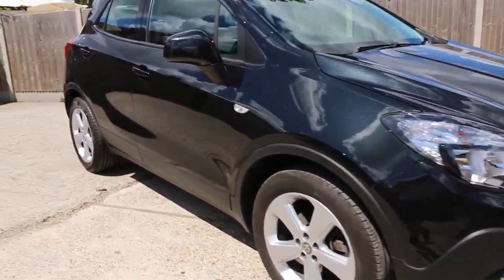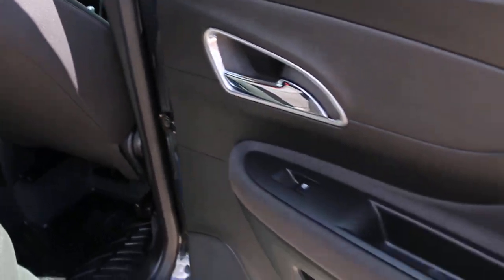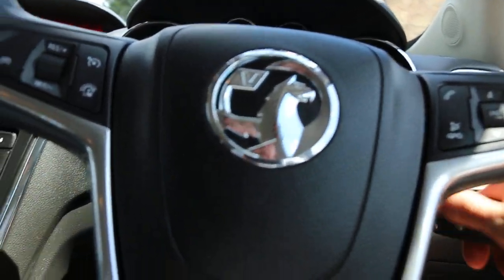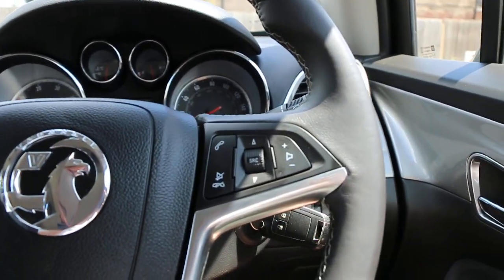Vauxhall 1.6 CDTI Turbo Diesel Exclusiv 6 Speed Bluetooth DAB Climate Contro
Metallic Carbon Flash Black, Black/Grey Velour Interior, Bluetooth, DAB Radio CD and AUX/USB Input, Front and Rear Parking Sensors, Multi Function Steering Wheel, Auto Dimming Rear View Mirror, Air Conditioning, 2-zone Climate Control, Cruise Control, Electric Windows/Folding Mirrors, 6 Speed, Power Steering, ABS, Traction Control, Front and Side Airbags, Switchable Passengers Airbag, ISOFIX Child Seat Preparation, 5x Three Point Seat Belts, 5x Headrests, Driver Armrest, Split Folding Rear Seats, Roof Rails, Auto Headlights, Front Fogs, 18in Vauxhall Alloys, Remote Vauxhall Alarm, Just 2 Owners, Only 23,000 Miles, Full Vauxhall Service History From The Supplying Dealer, Costs over £20,000 New, Can Achieve over 70 MPG, Just £30 a Year Road Tax. NO ULEZ CHARGE. Admin Fees May Apply. Every Vehicle is Subjected To a Rigorous RAC Approved 82 Point Buysure Inspection and is supplied Fully Serviced With a RAC Platinum Parts and Labour Warranty, 1 Years MOT, 12 Months RAC Roadside Assistance including home start and HPI Checked, 4 Years RAC Platinum Parts and Labour Warranty Available, Over 200 Cars in Stock, Finance Available, No Deposit Required, Part Exchange Available. McCarthy Cars Are RAC Approved and Highly Recommended By Them, Have Complete Peace Of Mind With The McCarthy Cars and RAC Buysure Programme. Available extras include Privacy Glass, Bluetooth, Sat Nav, DAB Radio, Front and Rear PDC Parking Aids, Leather Interiors and Heated Seats. McCarthy Cars are a Multi Award Winning Car Dealership and Most Loved Business in Croydon. McCarthy Cars, A Family Run Business Established Over 40 Years Ago, Open 7 Days a Week.